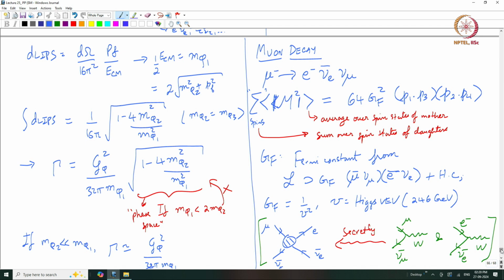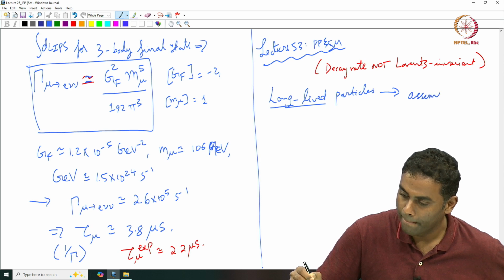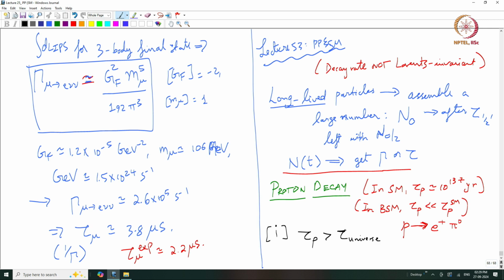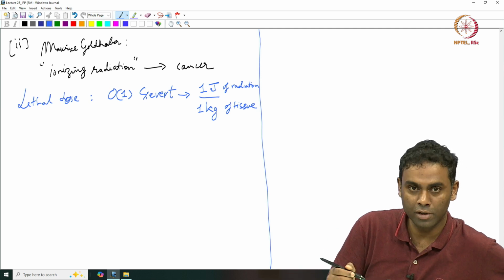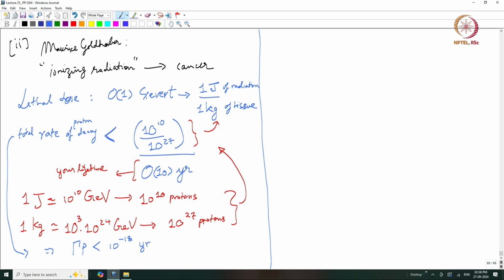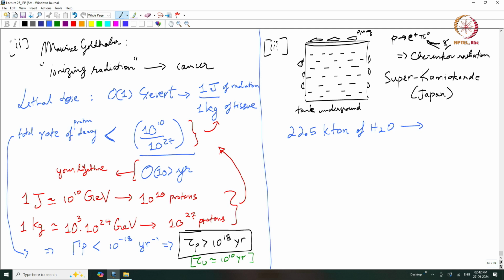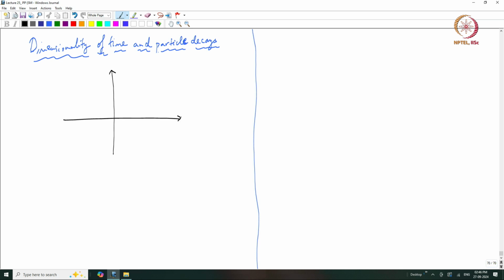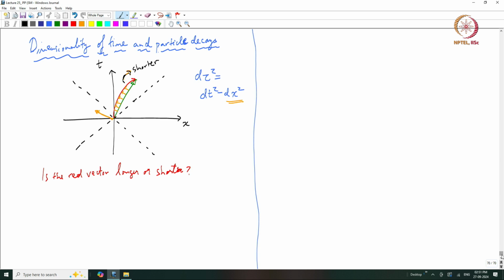Lec 53 Proton decay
Long-lived, Goldhaber, Super-K